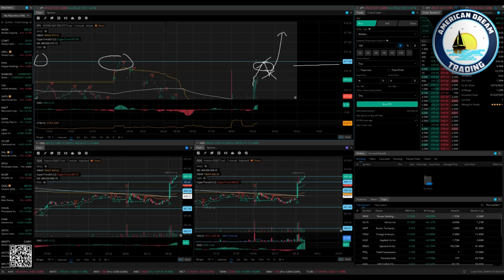Entry Position Training - Mastering Key Critical Levels & Pro Stops | Stock Market Master Class